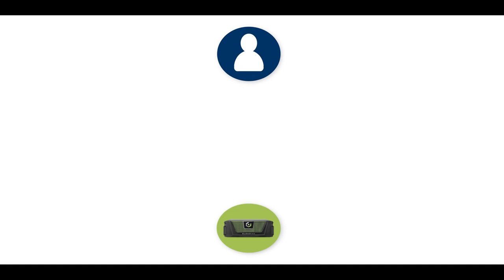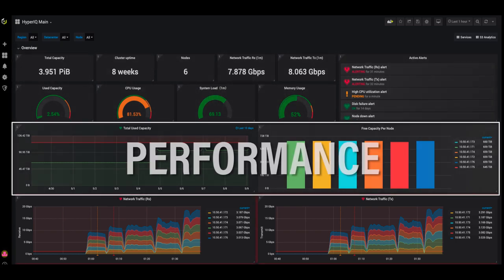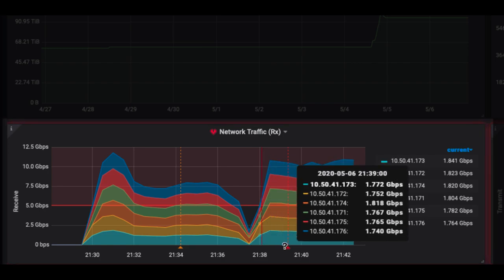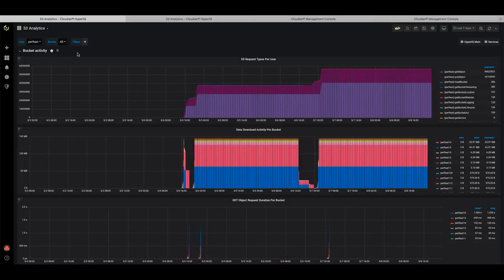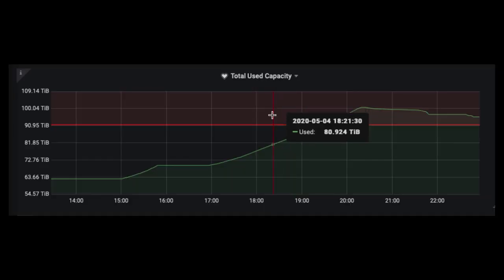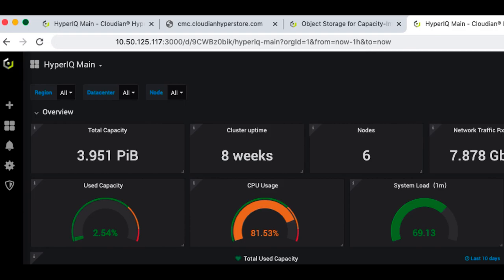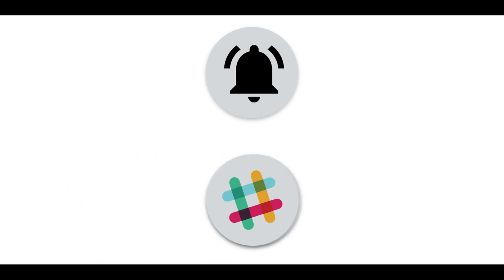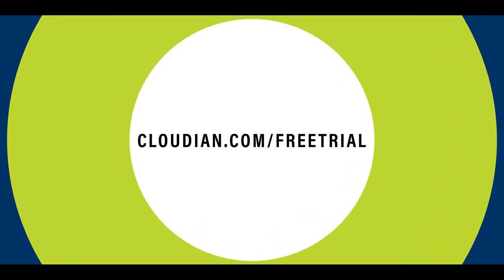Introduction to Cloudian HyperIQ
Welcome to Cloudian HyperIQ. This exciting new product brings together system health, performance, and usage data in one place.

HyperIQ lets you view data in a browser from anywhere, so you always know when users are unable to access data or experience slow response time.

Take control of your Cloudian storage environment and gain the power of predictive analysis with Cloudian HyperIQ.